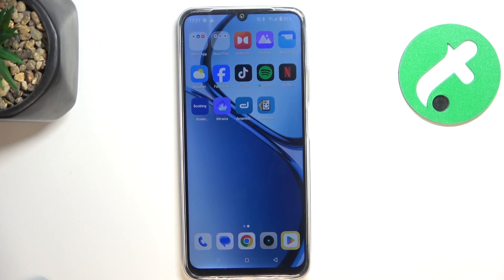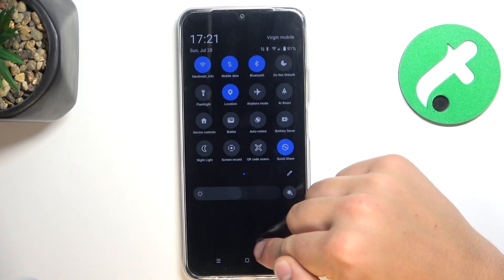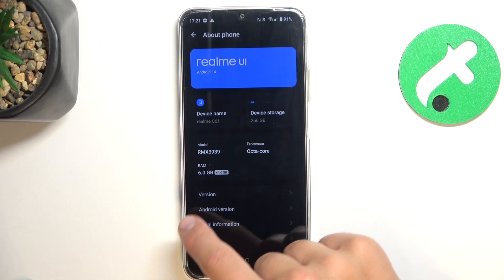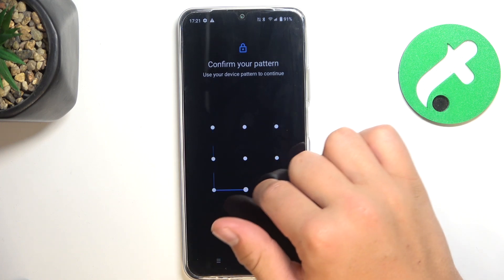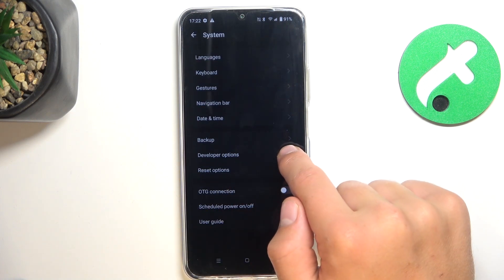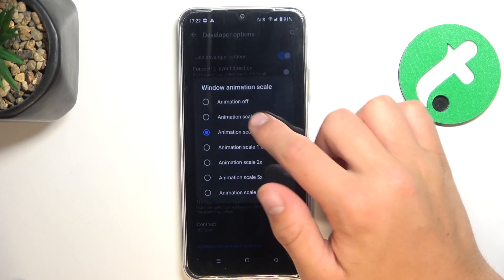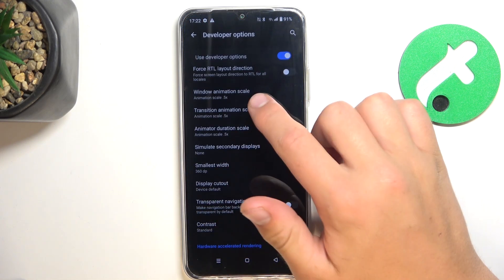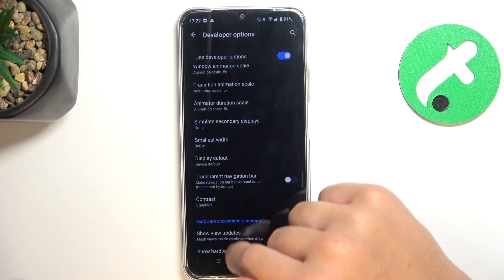Realme C61 - How to Make Your Phone Look Smoother with Animation Scaling - Speed Up Performance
In this tutorial, we'll show you how to make your Realme C61 look smoother and enhance its performance by adjusting the animation scaling settings. By tweaking these settings, you can reduce the visual lag and make your phone feel faster and more responsive. Follow our step-by-step guide to learn how to speed up your Realme C61's performance and enjoy a smoother user experience.

How to adjust animation scaling on the Realme C61.
Steps to make your phone look smoother and more responsive.
How to speed up performance by changing animation settings.
Tips for optimizing your Realme C61 for better performance.
How to customize your phone's appearance and feel with animation scaling.